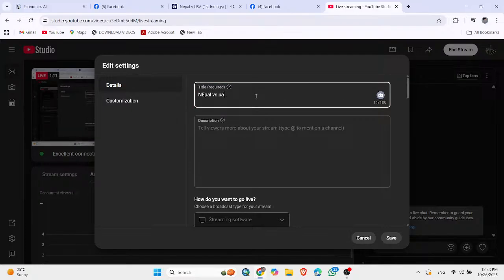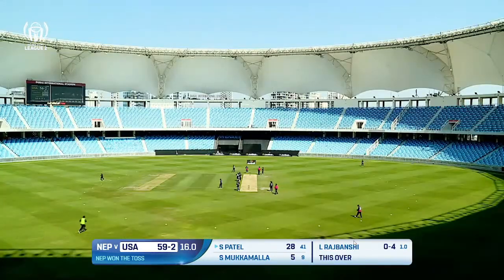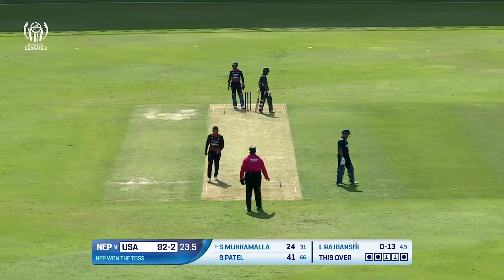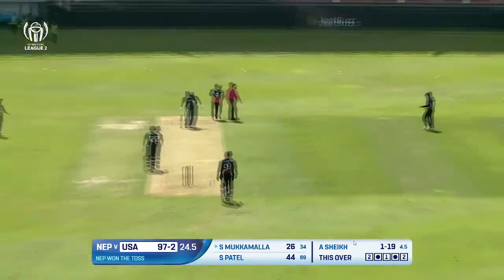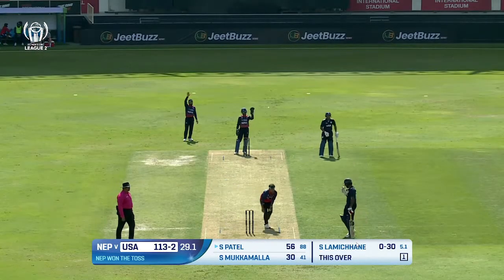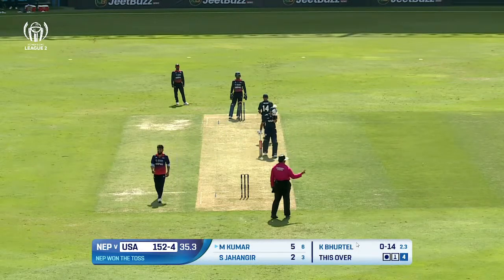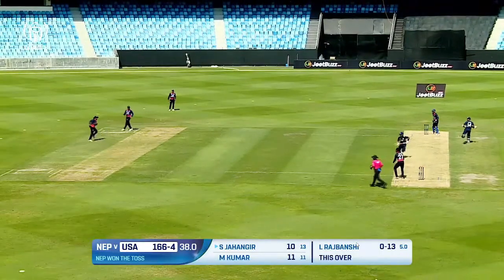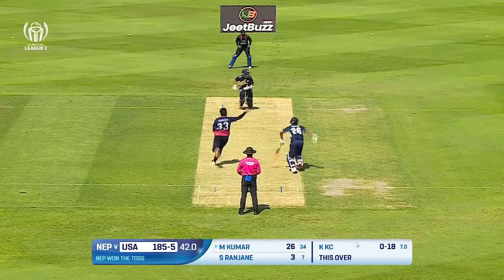nepal vs usa live match